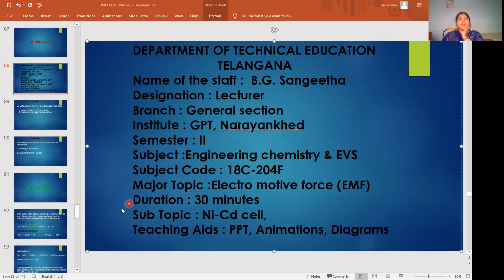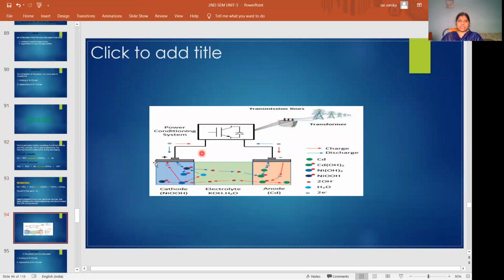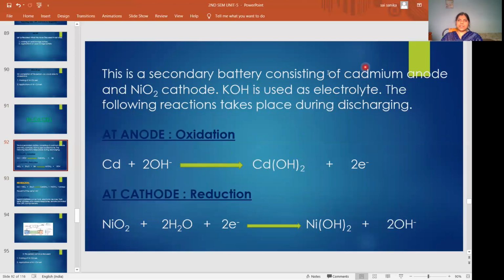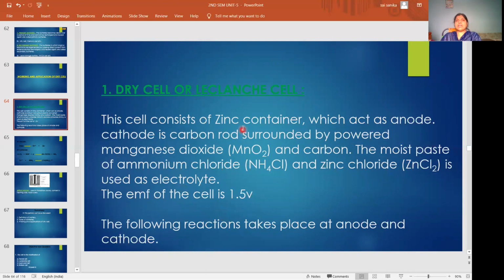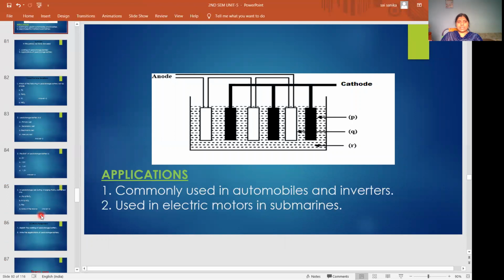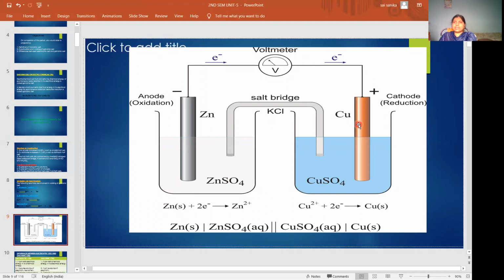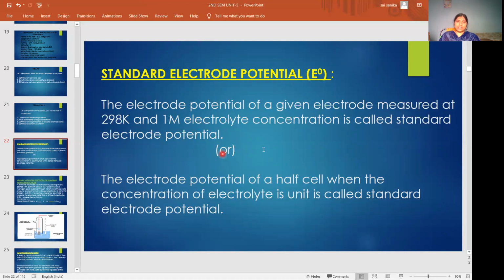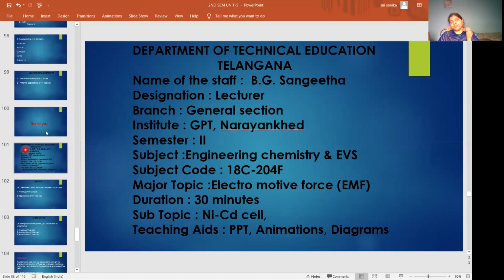II SEM VL 6 Ni Cd cell